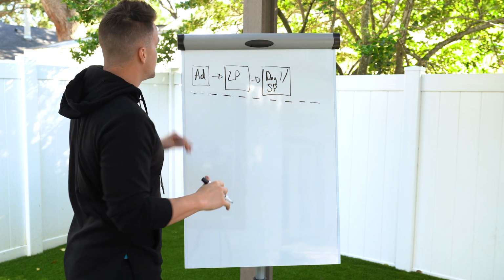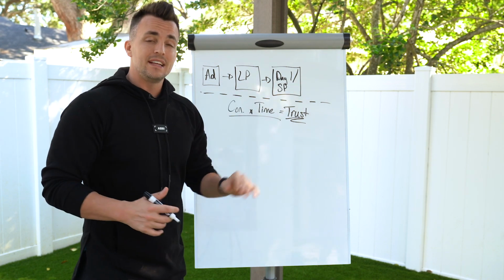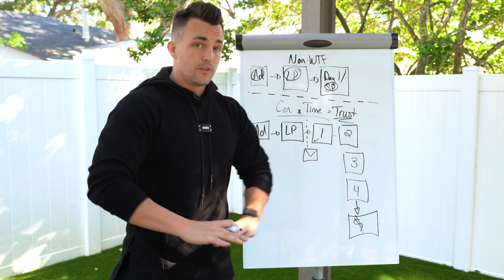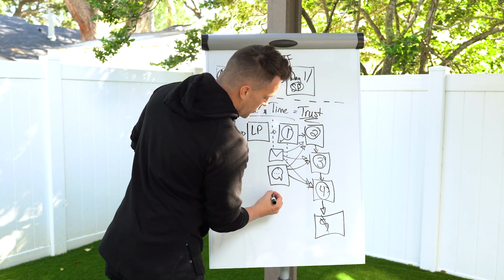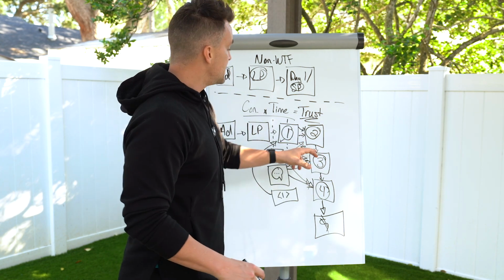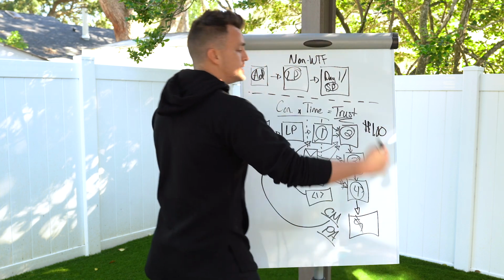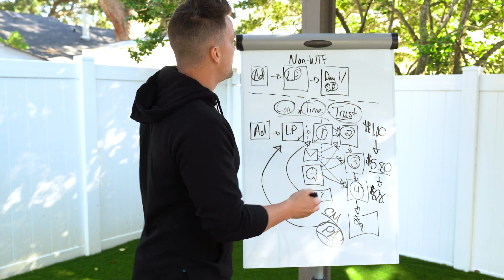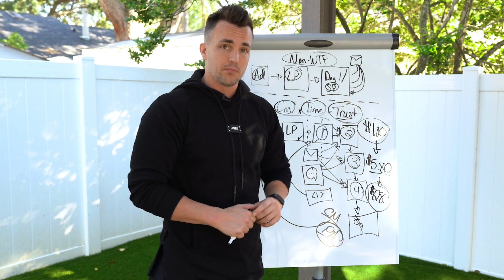The Best Funnel Ever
Yeah, I said it... this is the best funnel ever! I'm going to diagram the entire thing for you and show you how it works.

Personally, I've turned mine into a bit of an evergreen funnel and I use it all the time. Sure, it's not for EVERYONE but it absolutely is a work of art when done right.

If you want to try out Kartra, get a COPY of my exact funnel, and skip all of the manual stuff... just use the link below to take your Kartra trial and then comment on this video letting me know you got in.

I can then instantly port my funnel into your account... complete with my email sequences, my pages, you name it!